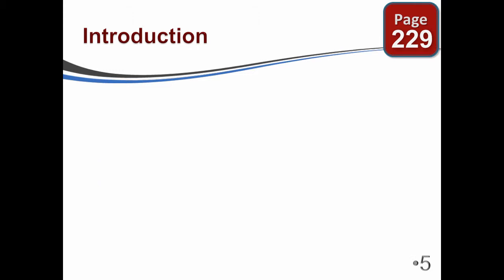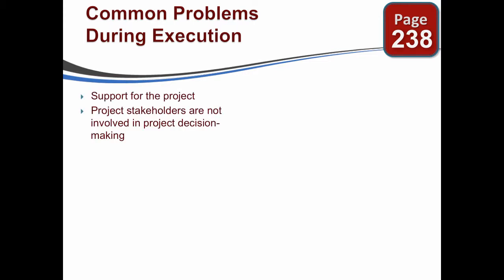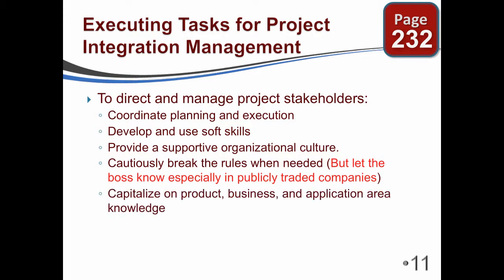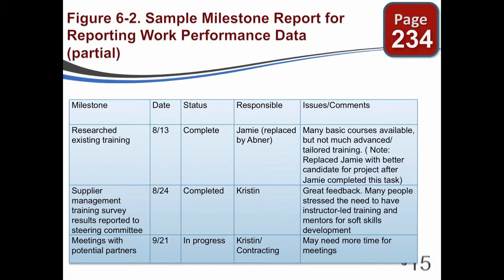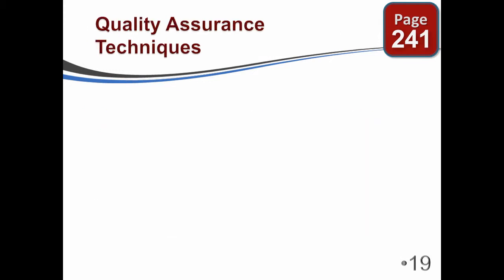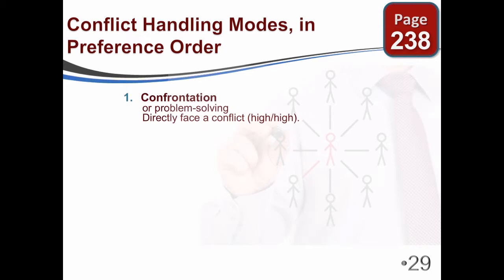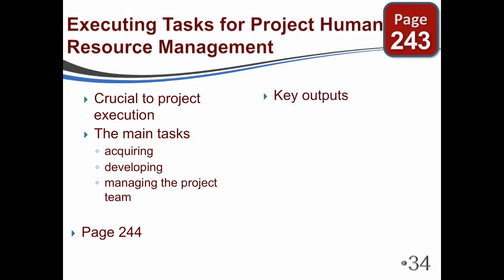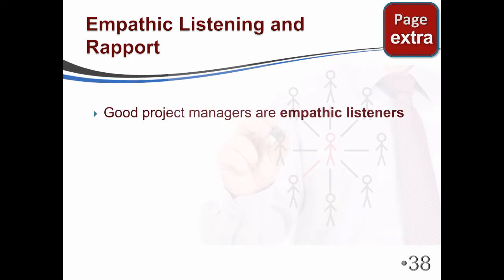MAN2583 Lesson 6 Executing Presentation 1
MAN2582

Table of Contents:

00:33 - Marker
01:16 - Introduction
01:30 - Video
02:15 - Common Problems
During Execution
05:20 - Figure 6-2. Sample Milestone Report for Reporting Work Performance Data (partial)
07:49 - Common Problems
During Execution
12:36 - Marker
12:36 - Marker